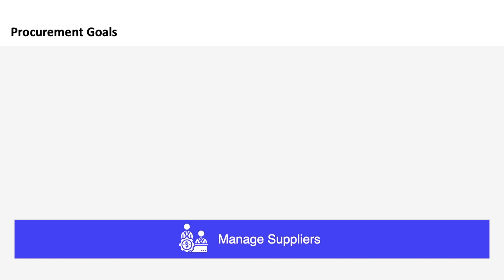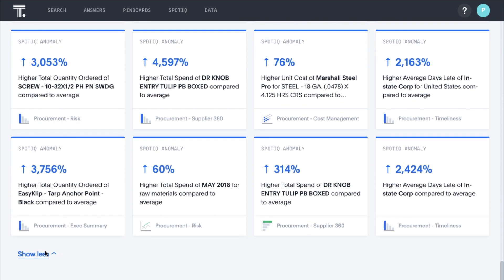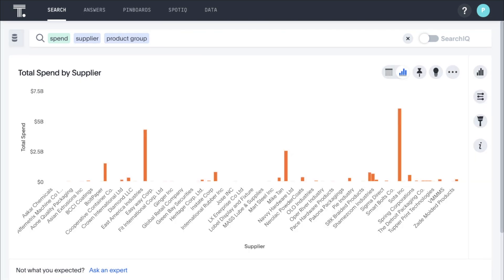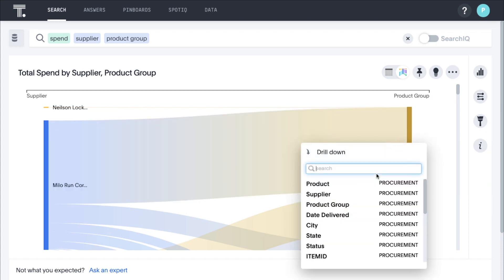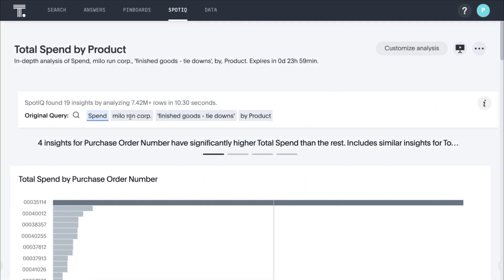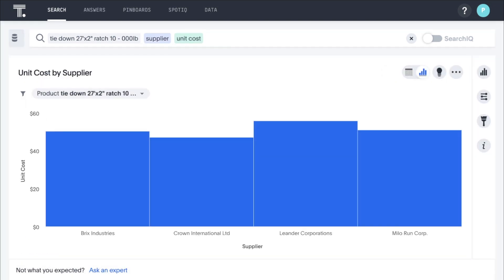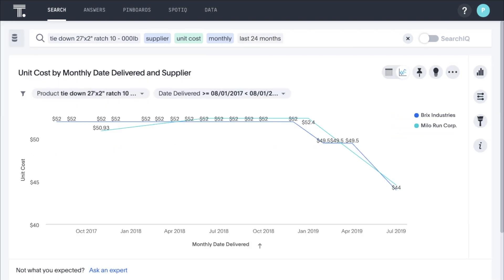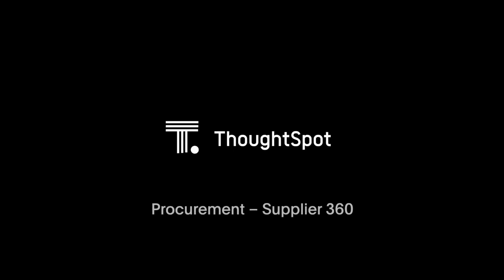ThoughtSpot for Procurement Analytics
Anyone in the Procurement organization can uncover insights  around cost, quality, delivery and risk, to measure supplier performance, and better manage supplier relationships - all in seconds with search & AI-driven analytics.